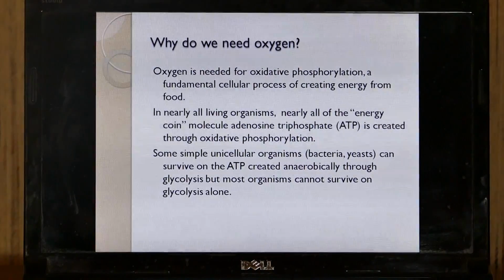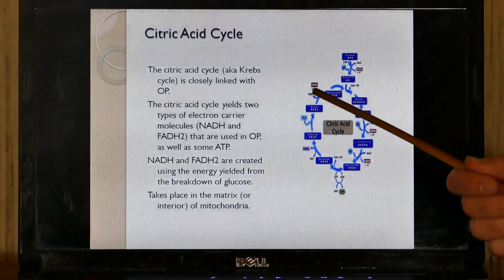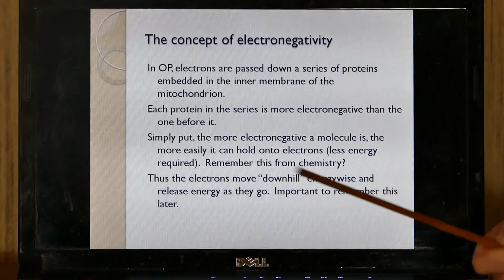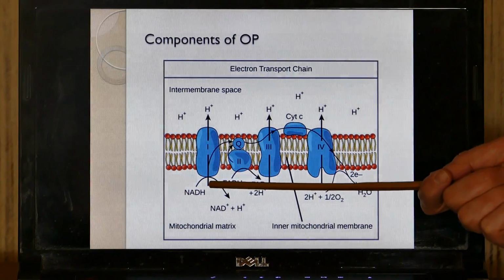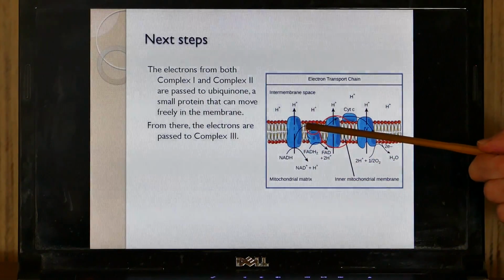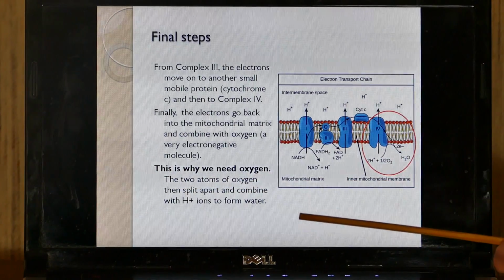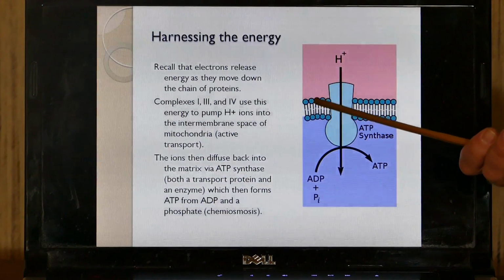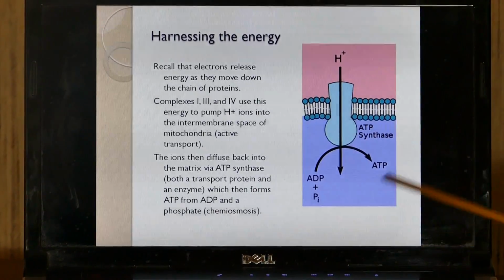Oxidative Phosphorylation by Steven Peck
Me presenting on oxidative phosphorylation, our body's main way of producing energy.